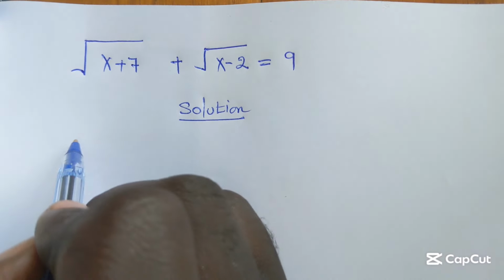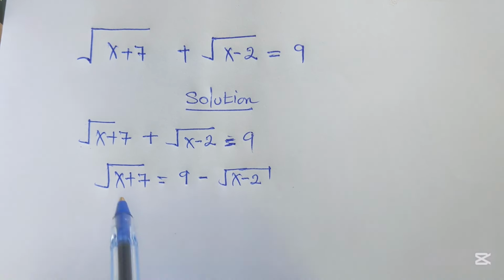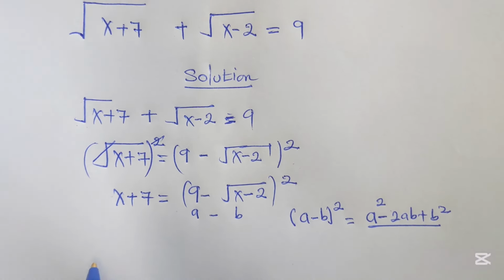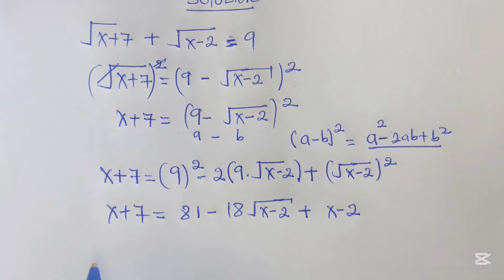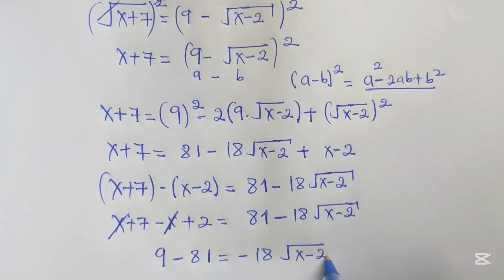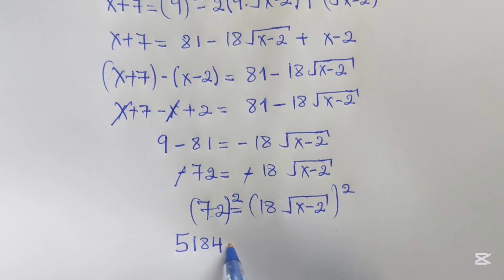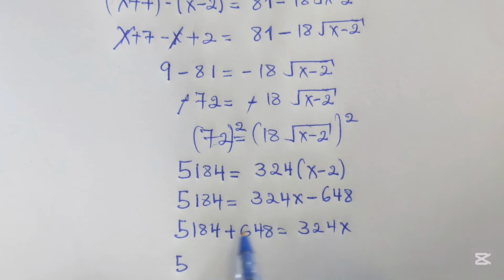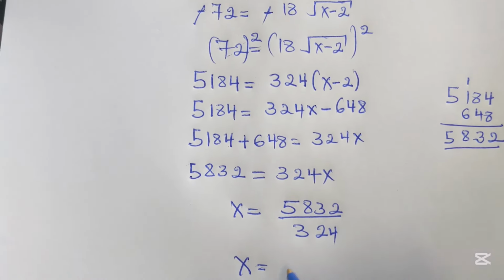Maths Olympiad | Algebra problem | math booster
Hello everyone ,Welcome to Fiston Blessed Maths Tutor. In this video i solve a beautiful algebra problem. Find the value of X?